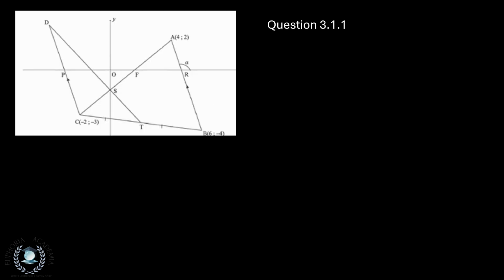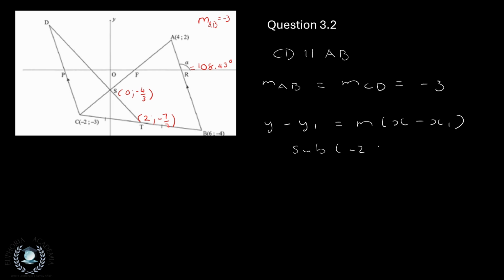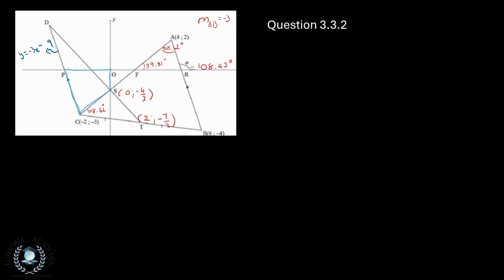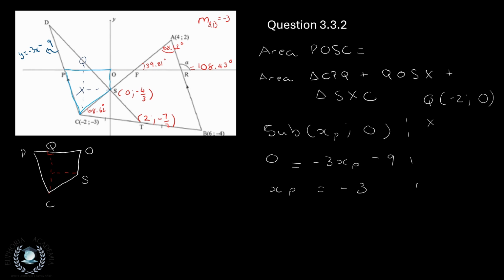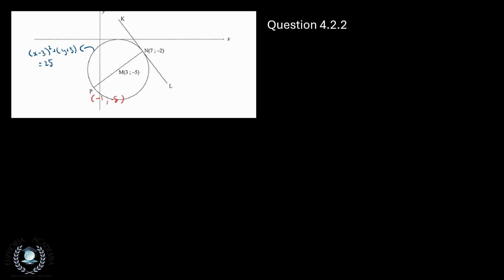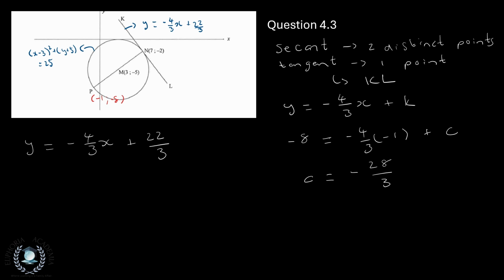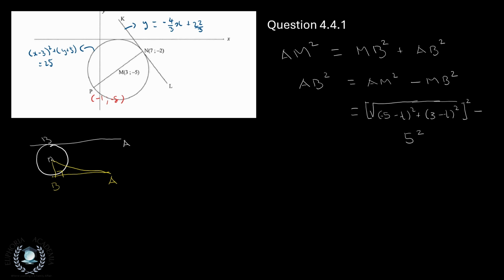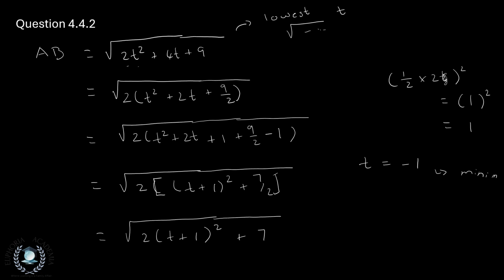Grade 12 Maths NSC November 2022 P2 Question 3 & 4 | Analytical Geometry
Lets solve the two questions of the past paper done in 2022. We will be going step by step and talking about some tips and tricks along the way.